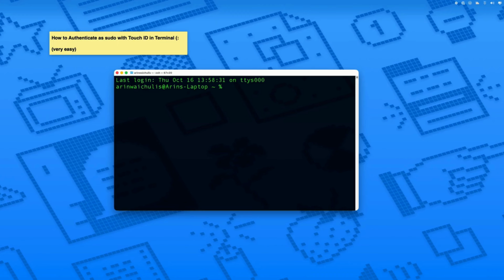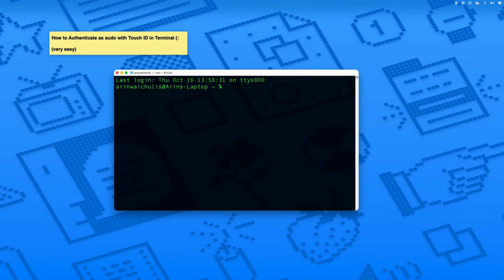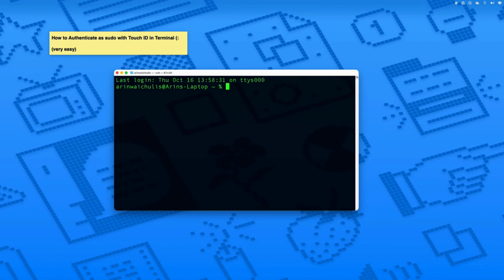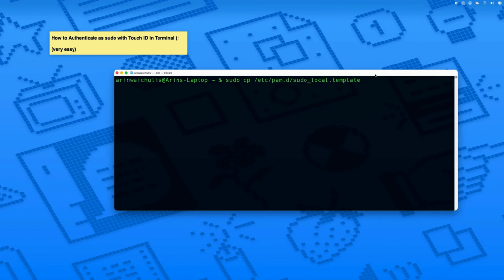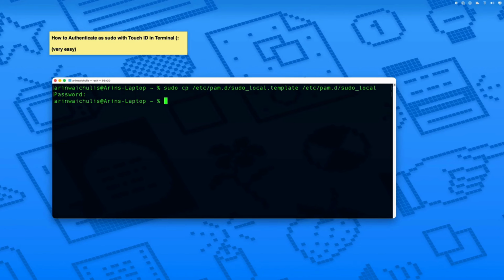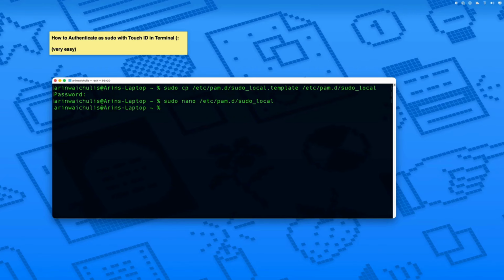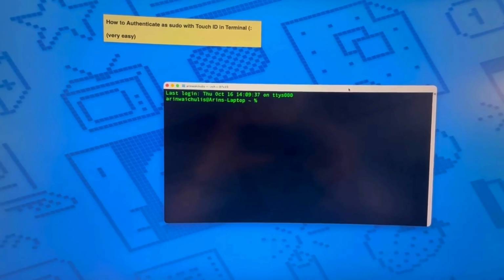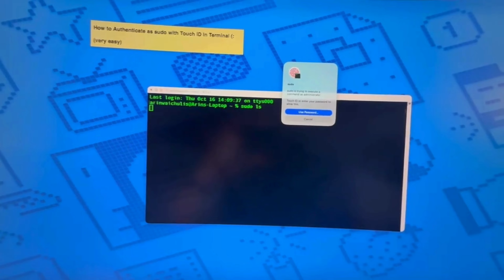Stop typing your sudo password, use Touch ID instead!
If you frequent Terminal, you’ll be glad to know you can also authenticate as administrator with Touch ID for all the sudo goodness with one tap. Here's how...

Sub if you love cybersec!